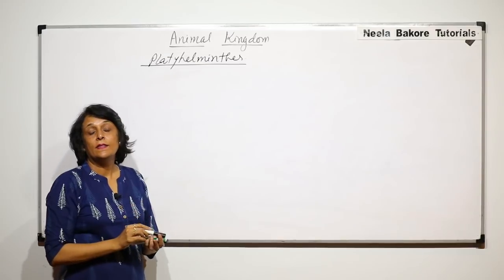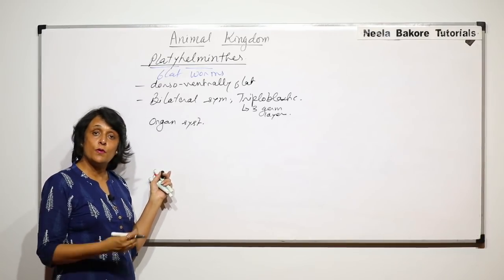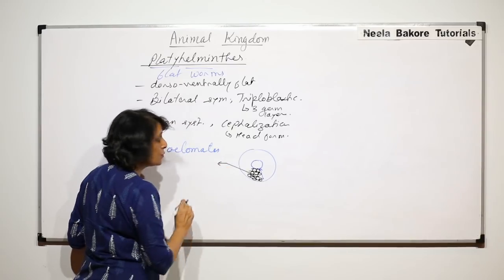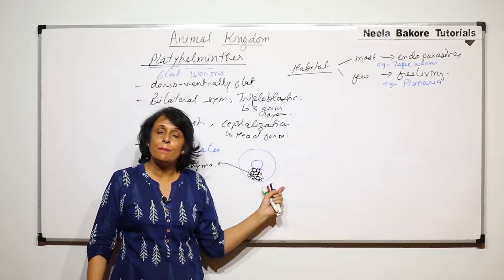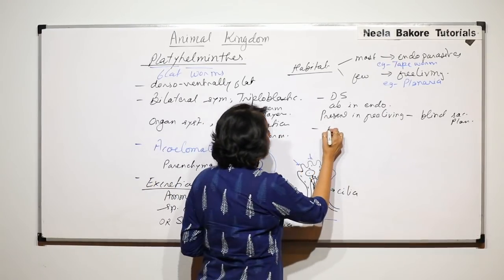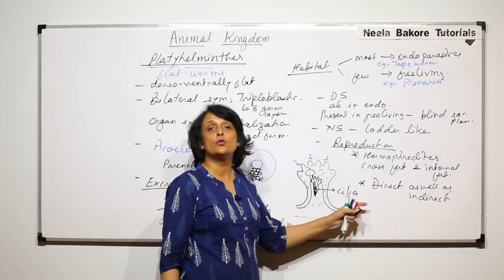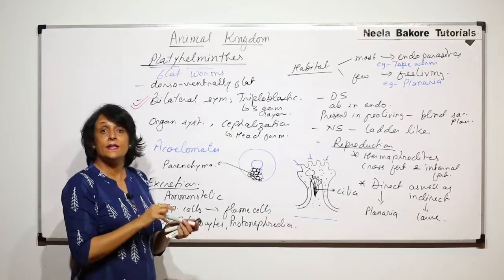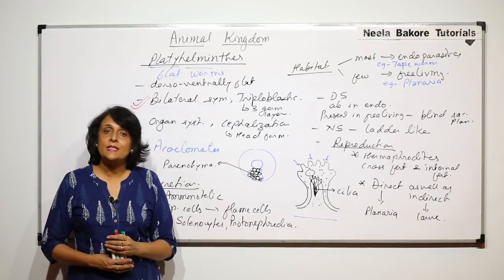Animal Kingdom | NEET | Platyhelminthes - General Structure | Neela Bakore Tutorials